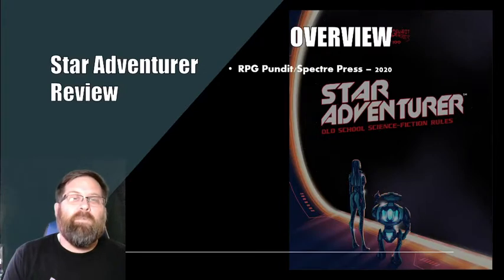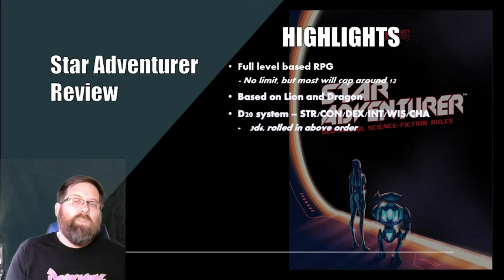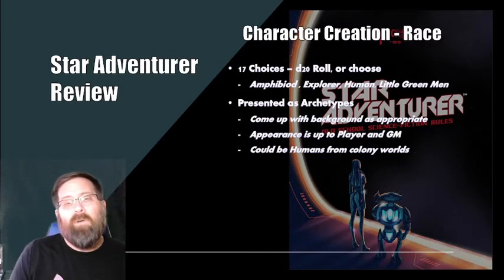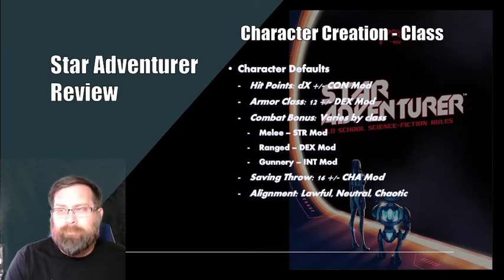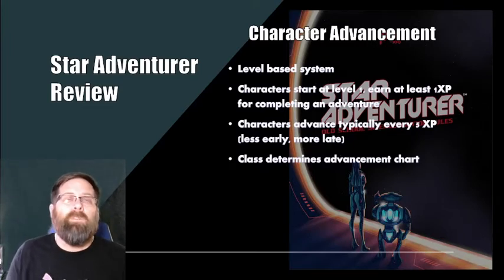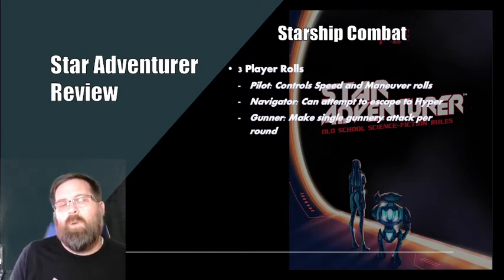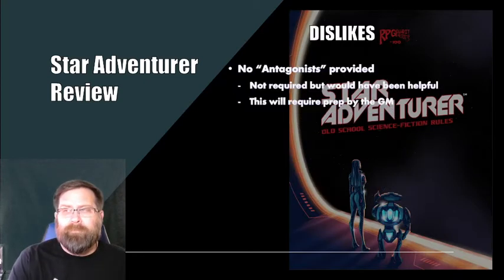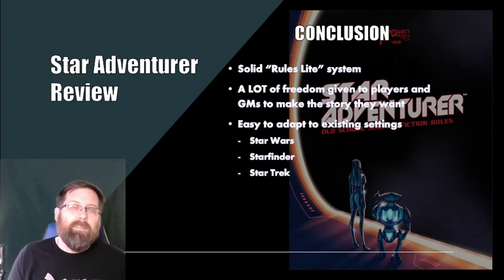Star Adventurer Review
Building on the OSR movement, Star Adventurer from @RPGPundit gives players a rule set to explore the galaxy, in an old school fashion. But is it any good? let's check it out!